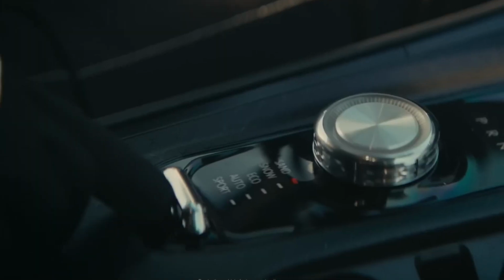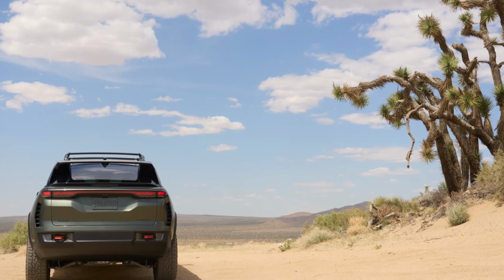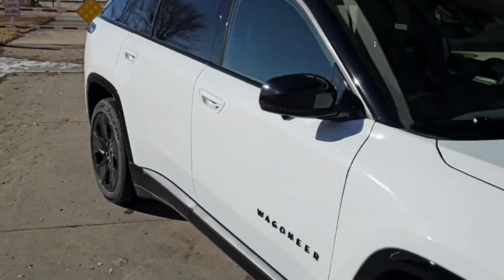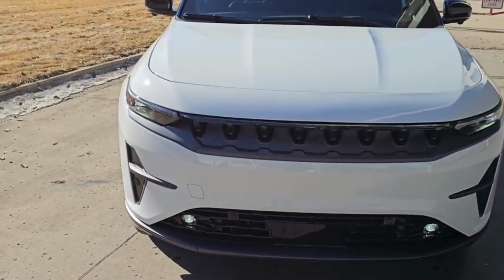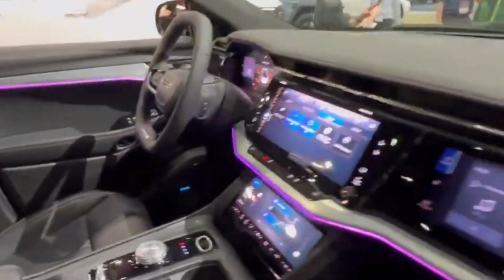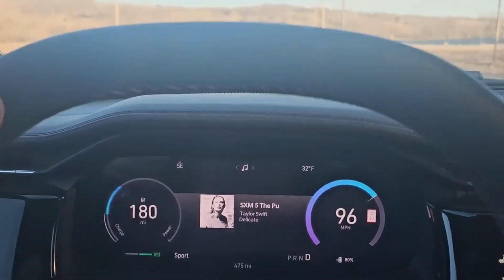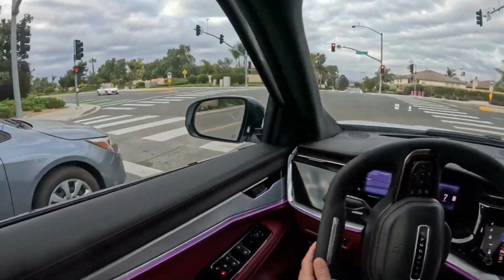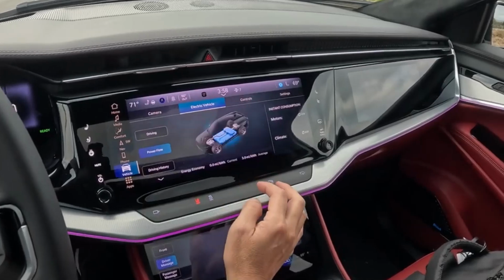[NEW] The all new Jeep Wagoneer S EV, what can we expect?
The upcoming 2024 Jeep Wagoneer S is an entirely new beast with an electric powertrain.  This electric Wagoneer S is Jeep's first battery-electric vehicle. Yep, it's the first electric model from Jeep therefore this Wagoneer S symbolizes a new beginning for the brand. But don't be taken by its Wagoneer name only, because it's an entirely new vehicle based on Stellantis' STLA Large platform that is going to be in most of the brand's future EV models.

Inspired by The Squidd, Ideal Media, The Roadster and Velocity.

Inspired by 2024 Jeep Wagoneer S Packs a 600 hp Punch!

Inspired by 2024 Jeep Wagoneer S | First Drive

Inspired by 2024 Jeep Wagoneer S Launch Edition | MotorWeek First Drive

On CarTECH Evolution, we will go through hybrid cars, EVs, zero emissions, automotive, technology, top car reviews, fast cars, renewable energy.